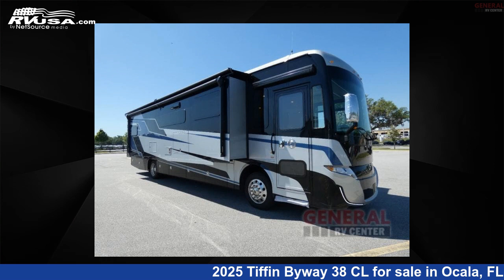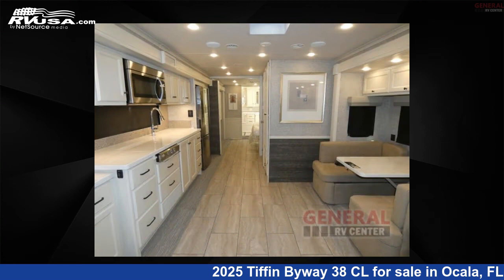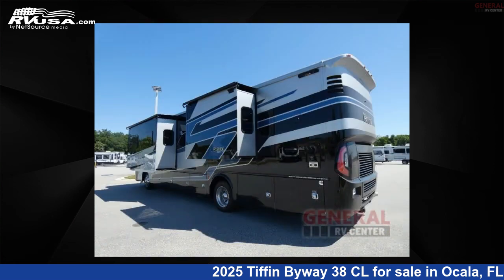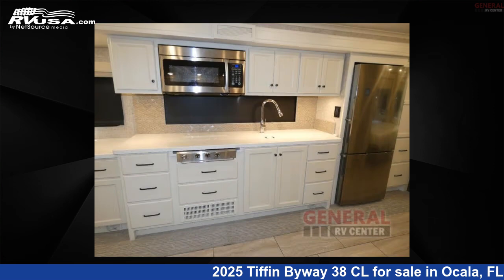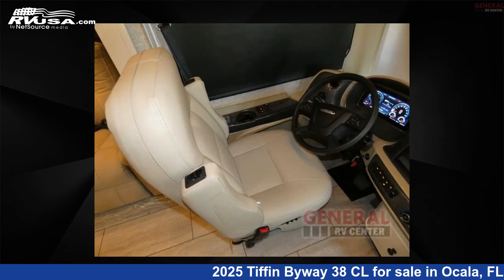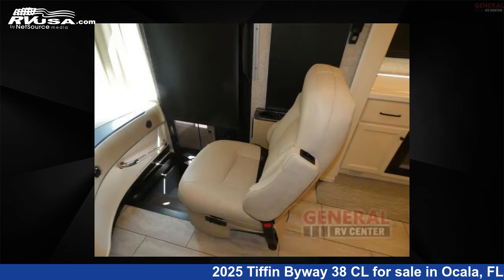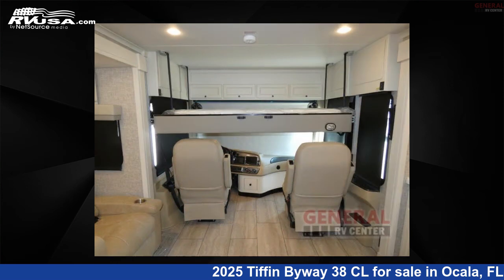Magnificent 2025 Tiffin Byway 38 CL Class A RV For Sale in Ocala, FL | RVUSA.com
This 2025 Tiffin Byway 38 CL is a Class A RV. It is located in Ocala, FL 34473 and is offered for sale by General RV Center. This New Tiffin Is 39' 0" in length and features sleeps 4, Slideout, and 70 gal fresh water capacity. The floorplan layout of this Class A features Bath and a Half, Bunk Over Cab, Outdoor Entertainment, Rear Bath. This 2025 Tiffin Byway 38 CL is built on a Freightliner XCS Straight Rail Rear Engine Diesel chassis.